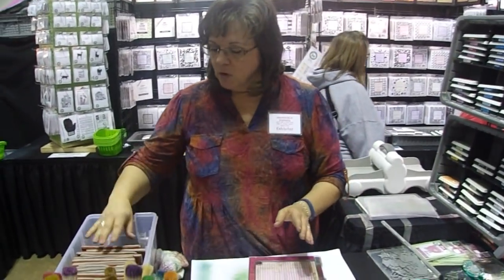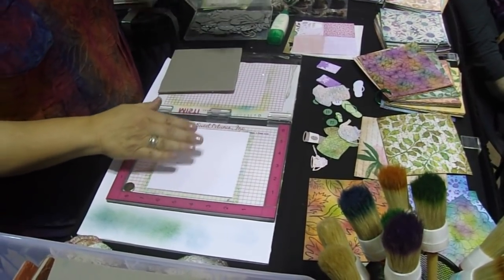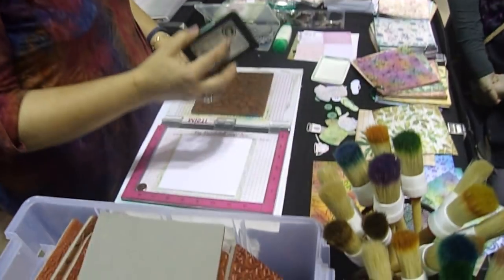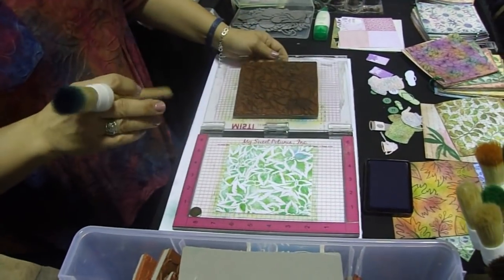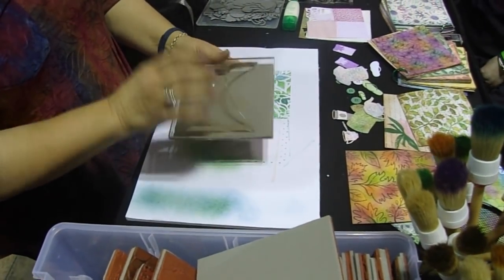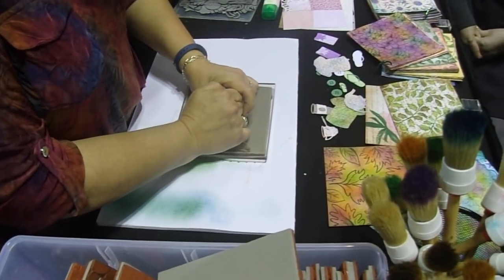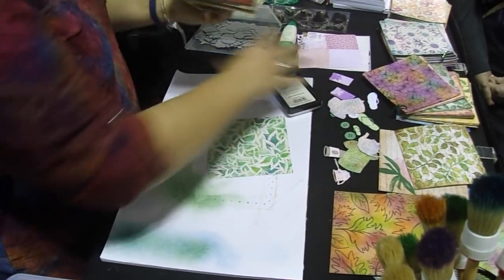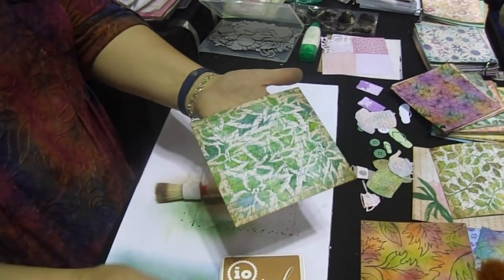Impression Obsessions and a Great Background Technique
Rich and I attended the Adventures in Stamping Show in Akron, Ohio, and saw this great background technique at the Impression Obsession booth. I'll be doing an upcoming video to show you how I would make the same background technique.   Thanks Melinda, for the great technique!

I couldn't find the french script stamp at the Impression Obsession website or the first leaf stamp she used, as she didn't mention the name of it, sorry.

Instagram: crafting for almost everyone
Google+: crafting for almost everyone
Facebook: crafting for almost everyone